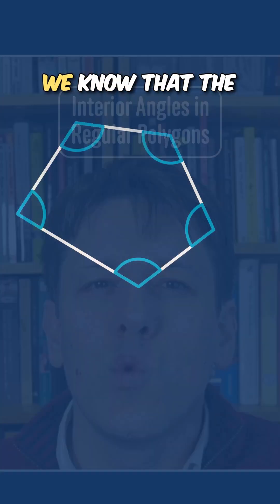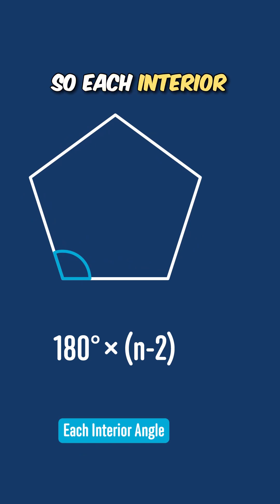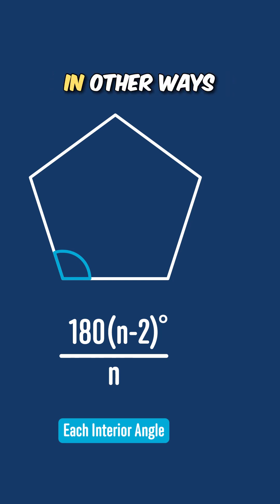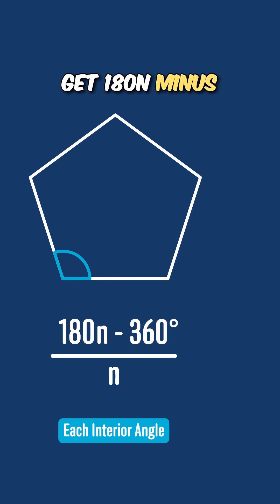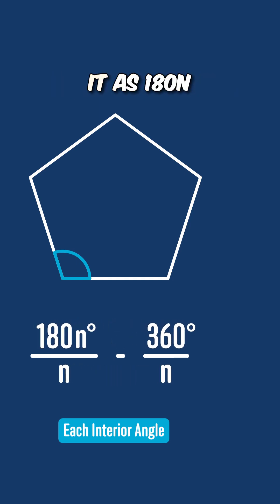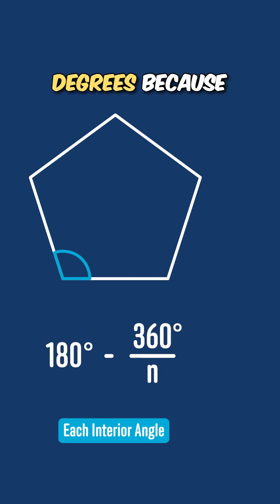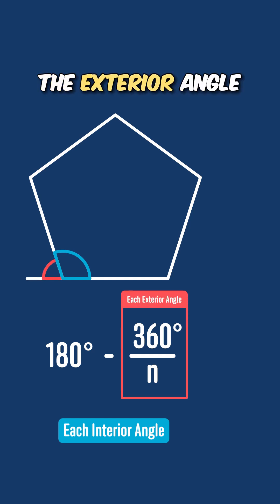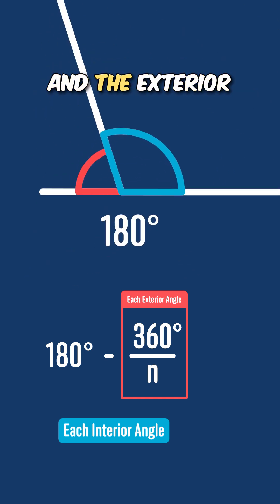Do you know the formula for the interior angles in a regular polygon?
Watch this to find the general formula applicable to any regular polygon.